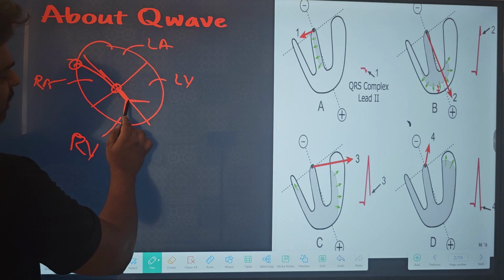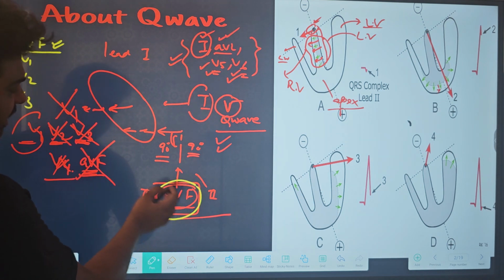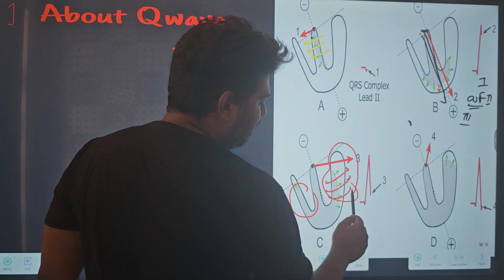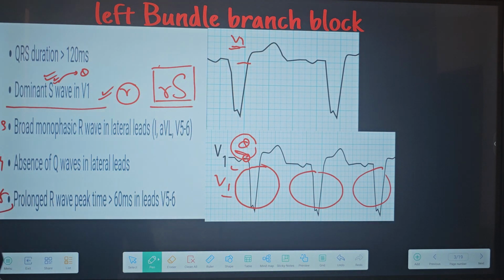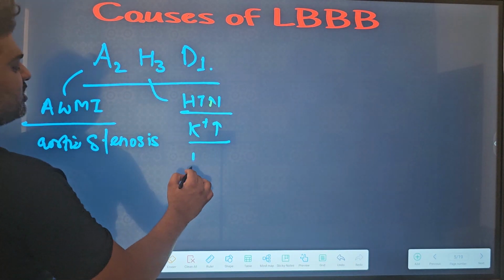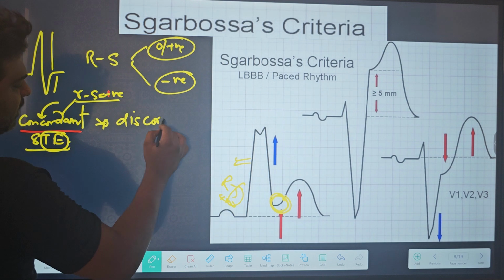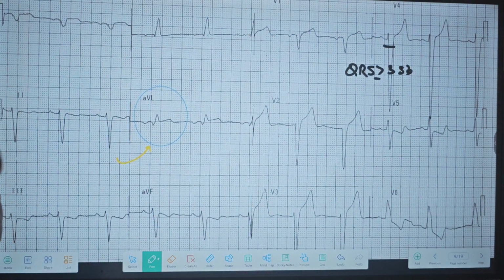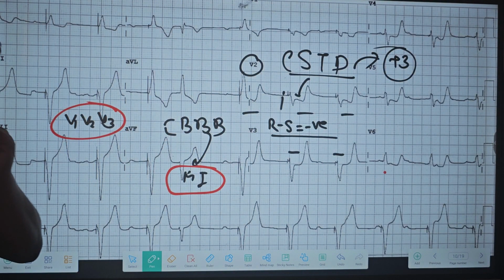ECG part 3 LBBB ( most exhaustive coverage)